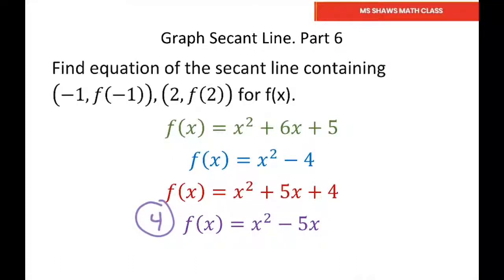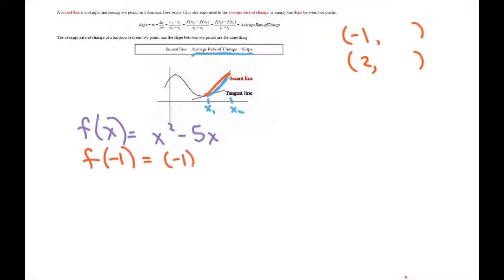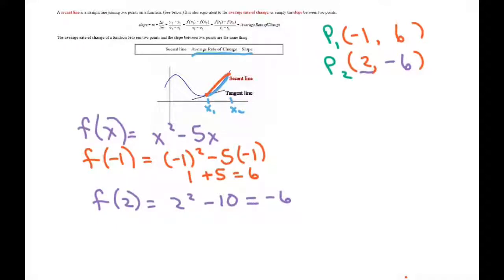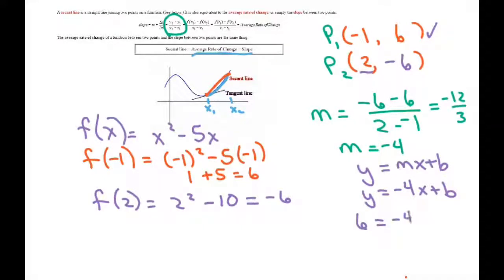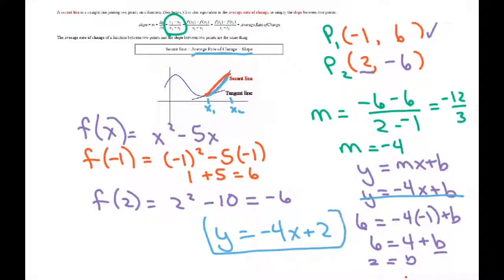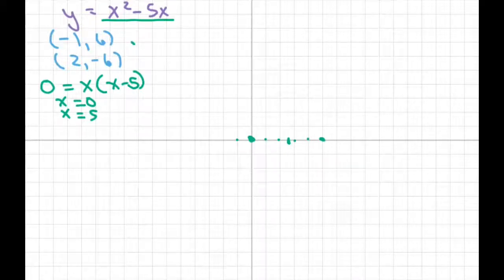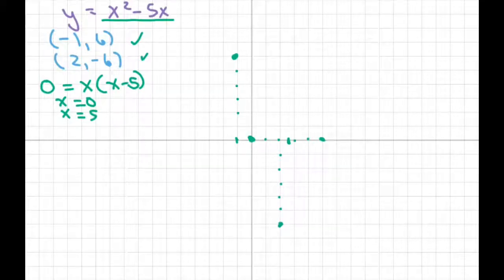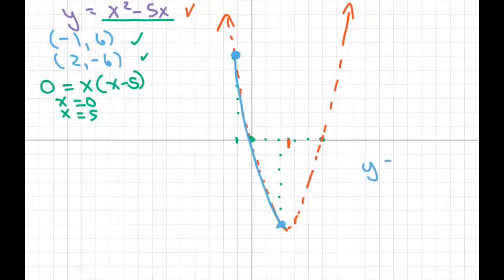Find The Equation Of The Secant Line. Graph The Secant Line And f(x). Part 6